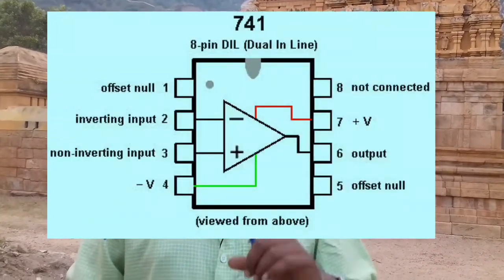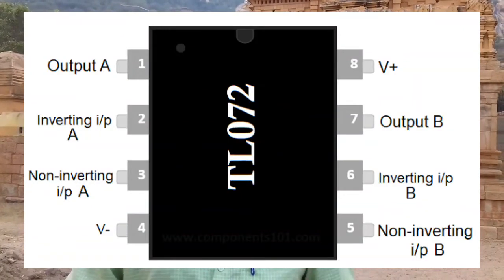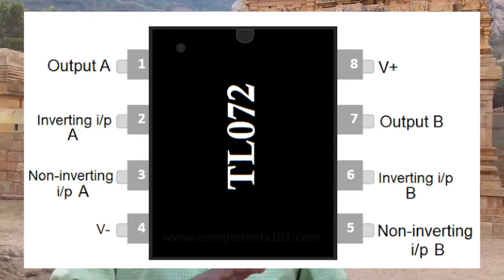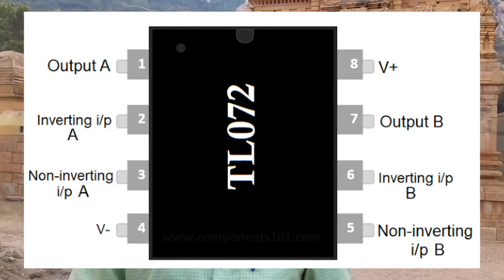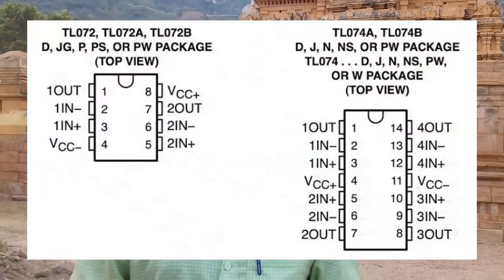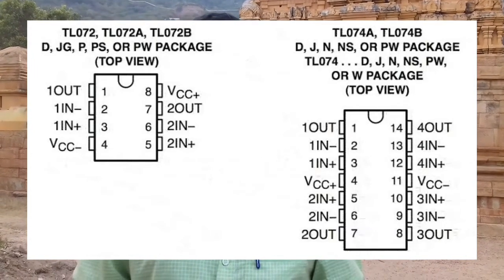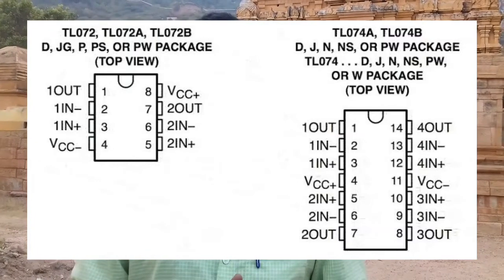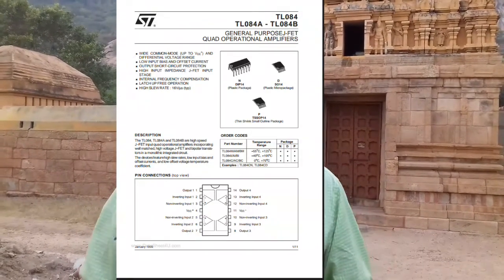WHAT IS OP AMP EXPLAINED BY KMS KANAGARAJ USEFUL TO DIPLOMA&ENGG (ECE) STUDENTS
KMS ELECTRONICS
SANKAGIRI
5.1HOME THEATRE
LORRY AMPLIFIER
TATA ACE AMPLIFIER
TRANSISTOR AMPLIFIER BOARD MANUFUCTURING
MOSFET AMPLIFIER BOARD MANUFUCTURING